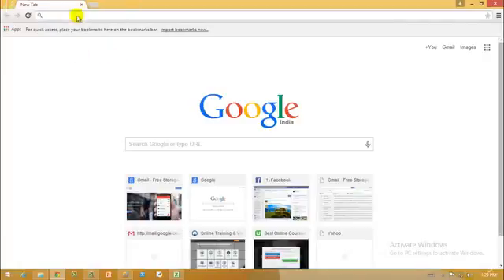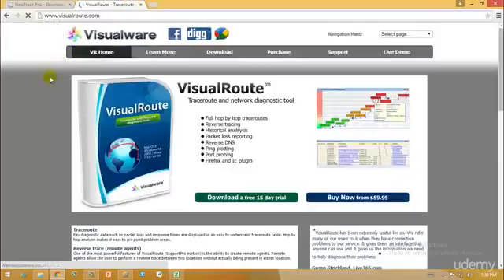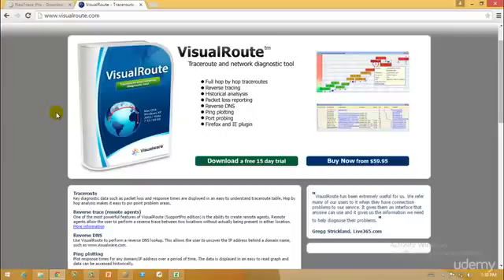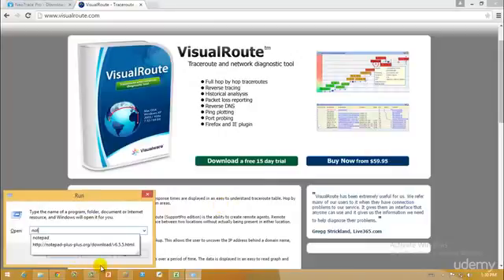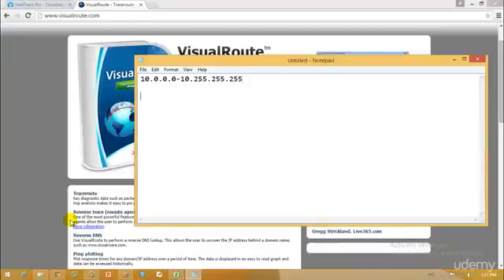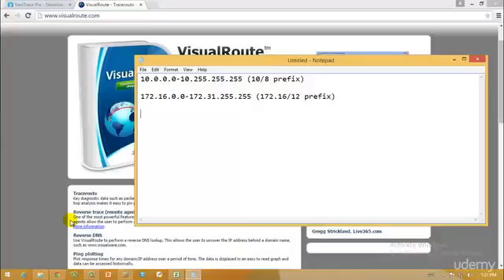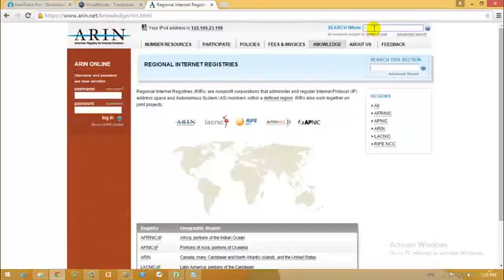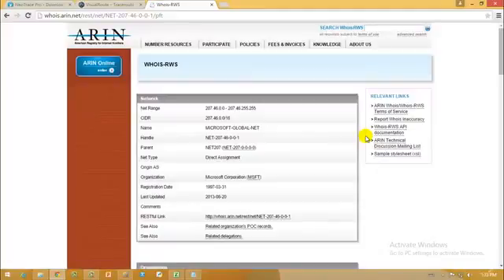Lesson 18 DNS Footprinting Function and Process